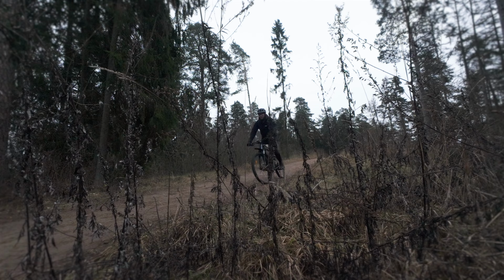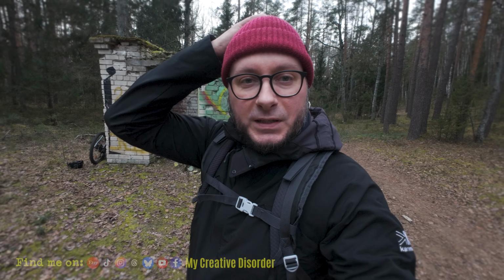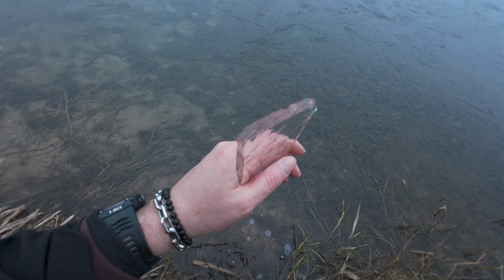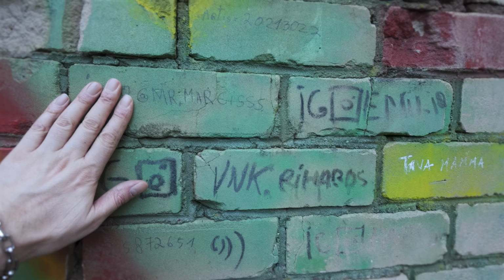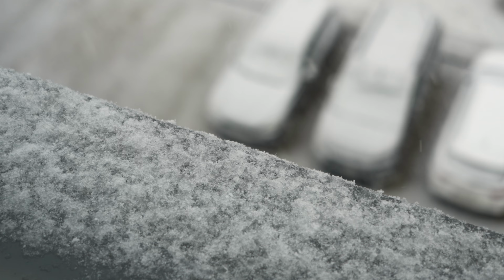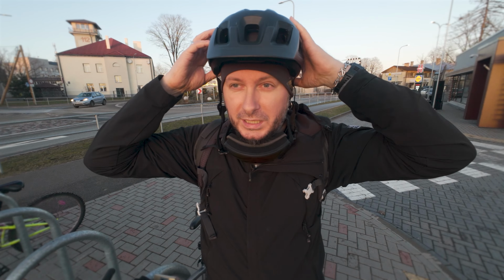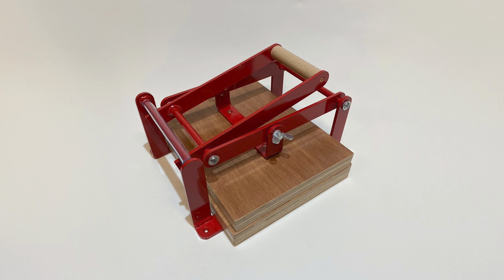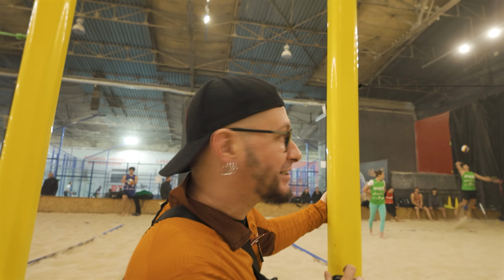That didn’t go as I expected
If you want to buy some of my original art, t-shirts or prints, it's right

I had this creative spray paint project in mind for a while now. There’s an old, abandoned structure deep in the forest where I ride my bike, and I’ve been itching to transform it into something visually exciting. It’s the perfect canvas for some of my Mustache Men characters—bringing a little personality and life to a forgotten place.

The structure is in pretty bad shape, but with some bold graffiti art and a fresh coat of spray paint, I think I can give this piece of trash a second life. Sketching out ideas and planning the colors has been part of the creative process, but the biggest challenge? The unpredictable weather! I never know if I’ll get the right conditions to finish the project.

This is all about the creative mindset—seeing potential where others see decay and using street art to bring new energy to forgotten spaces. Stick around to see how this project unfolds!

DJI POCKET 3
SONY ZV-E1 Full-Frame Camera

Artist Name: KOLA
Song Name: Smile (Instrumental)
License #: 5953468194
Project Type: shortfilm
Distribution: social-media

Artist Name: KOLA
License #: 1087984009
Project Type: shortfilm
Distribution: social-media

Artist Name: KOLA
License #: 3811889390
Project Type: shortfilm
Distribution: social-media

Artist Name: KOLA
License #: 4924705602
Project Type: shortfilm
Distribution: social-media

Artist Name: Telethon
Song Name: Out Loud Alt. Version (Instrumental)
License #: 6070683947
Project Type: shortfilm
Distribution: social-media

Artist Name: Telethon
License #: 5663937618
Project Type: shortfilm
Distribution: social-media